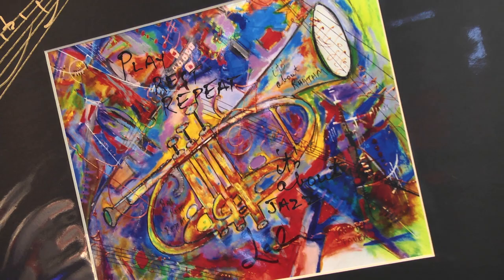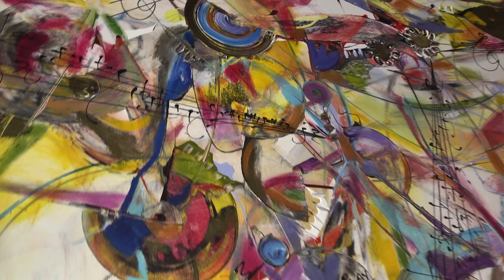Meet the Program Cover Artist: Jeff Laibson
Music for All was pleased to feature one of Mr. Jeff Laibson's musical paintings on the cover of the 2015 Grand National program book, and honored to receive an original painting from Mr. Laibson as a gift commemorating our 40th anniversary.